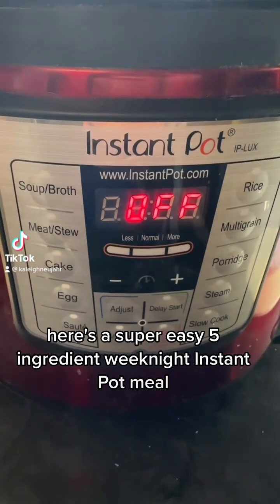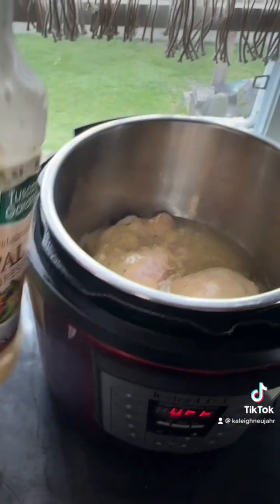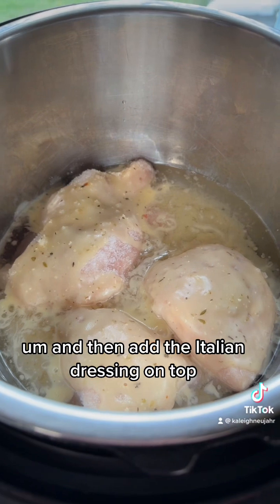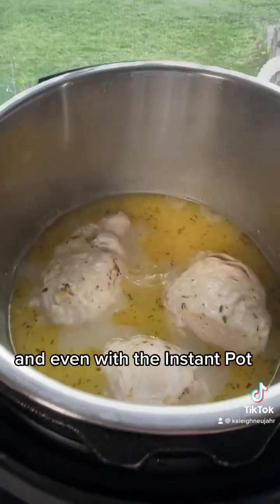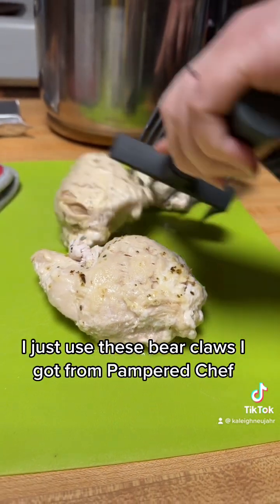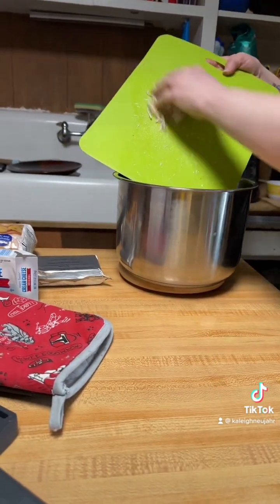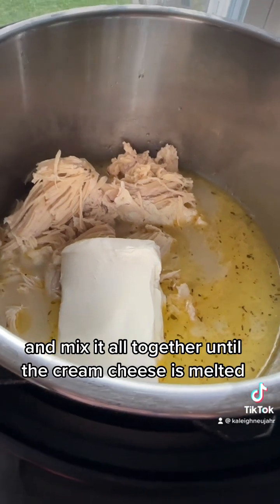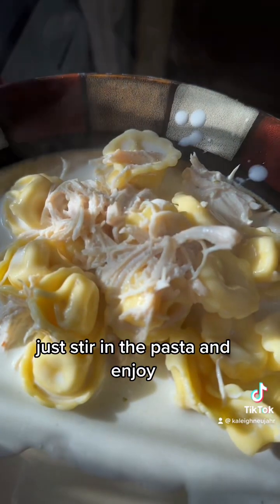5 ingredient weeknight meal - Olive Garden chicken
Tonight I’m making a family favorite- Olive Garden chicken.

Recipe:
1 pound chicken breasts
1 c water
1/2 bottle Olive Garden Italian dressing (I’m using the Aldi brand)
1 block cream cheese
Grated Parmesan
Pasta (whatever kind you like)

If you’re using your instant pot, put the cup of water into your instant pot. Add the chicken breasts and cover with the Italian dressing.

If you’re not using your instant pot, cook your chicken however you like, whether it’s in the slow cooker or in a pan, cover the chicken with the Italian dressing.

Once the chicken is cooked, shred it. Return it to the pot, add a block of cream cheese.  I turn the pot onto sauté and stir until the cream cheese is melted.  Add some grated Parmesan. Mix together.

Cook your pasta, we usually use penne noodles but tonight I used tortellini and it was delicious. We’ve also used bow ties. Once your pasta is cooked, add it to the pot with the chicken and stir.